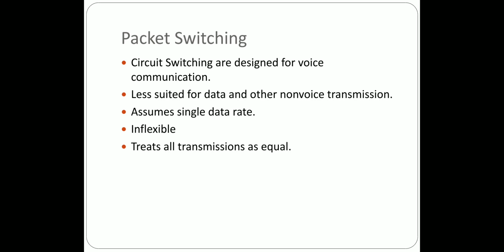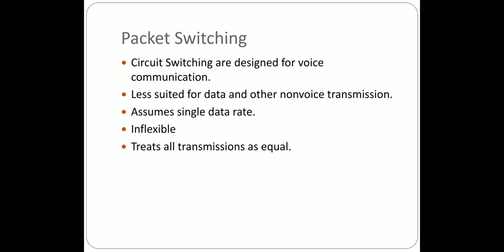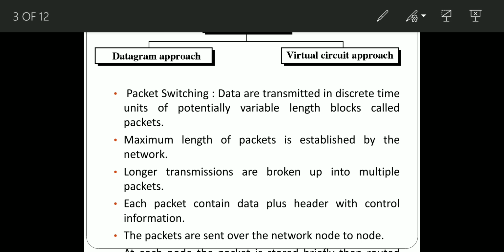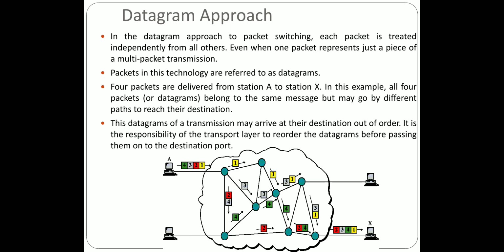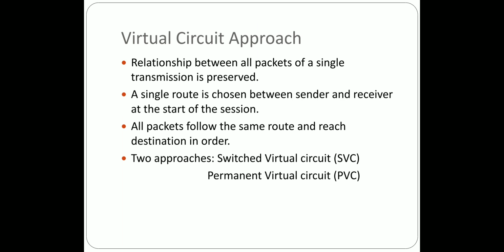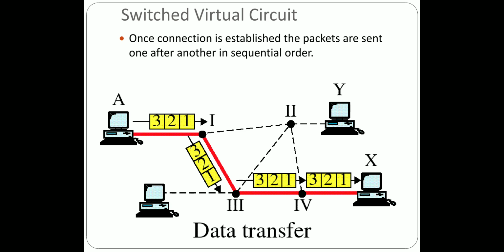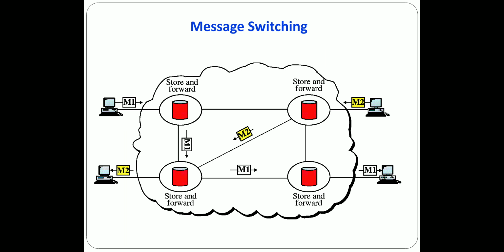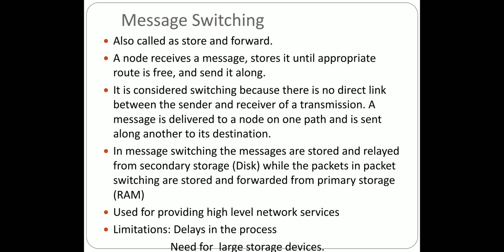Switching part 2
This video is the continuation of the Switching methods and contains Packet switching and Message switching.